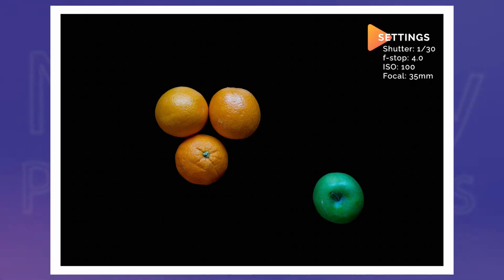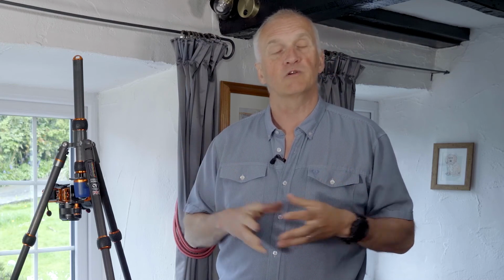How to Use the Rules of Odds for Photography Composition.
In this photography tutorial I show you how to use the rule of odds to compose your subjects in photography.    I also share with you my top tip for coping with groups of even numbers and how to take portrait photos of groups of people and keep the composition interesting.

Special thanks to Stefan Bogdanov for his help with filming and editing this video.  You can see more of his work

Do you have any questions, tips, or ideas about photography? Also let me know which camera you are using so I can be sure to include tips for your camera.

If you would like to join the Nifty Fifty photographers Facebook group this is the link..

This helps me to keep making more videos for your enjoyment.